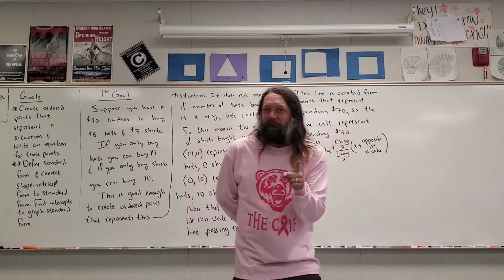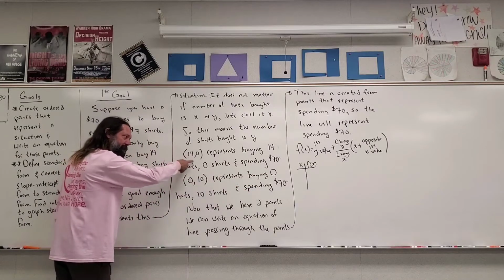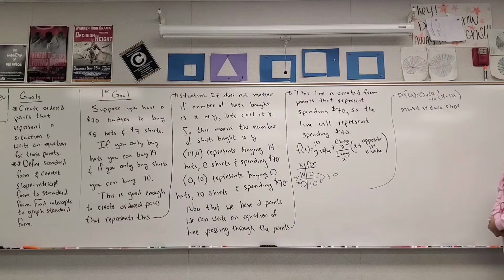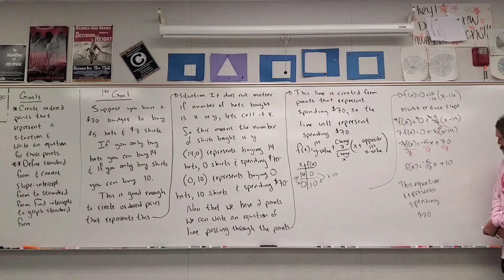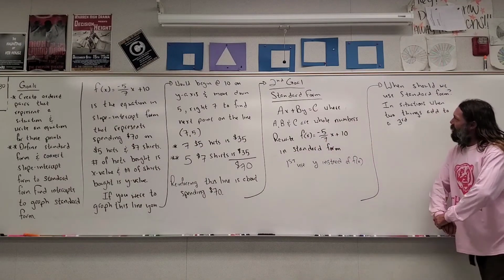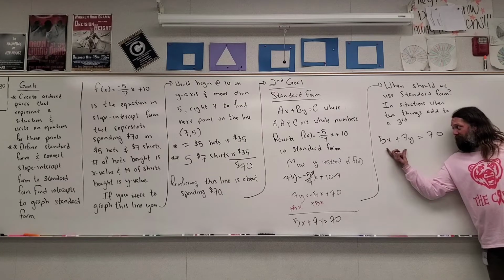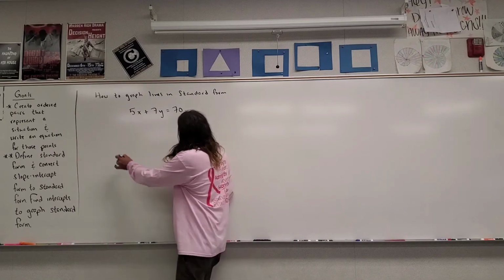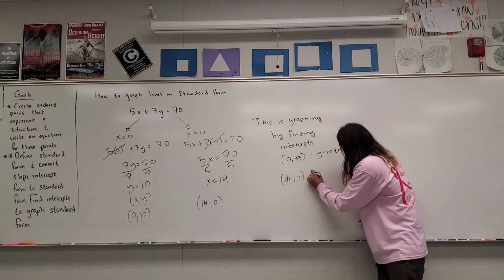How to write equations that represent situations in slope-intercept form and standard form